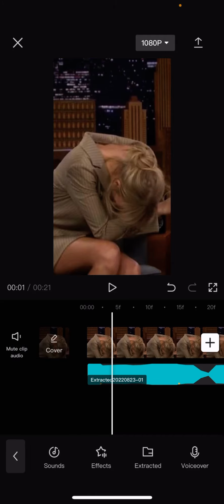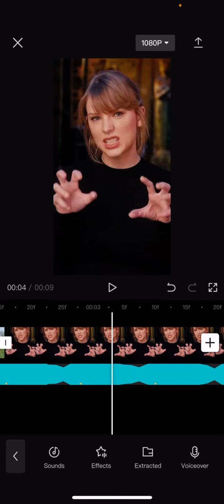How To Sync Audio With Video In CapCut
This tutorial will show you how you can sync audio with video in CapCut.